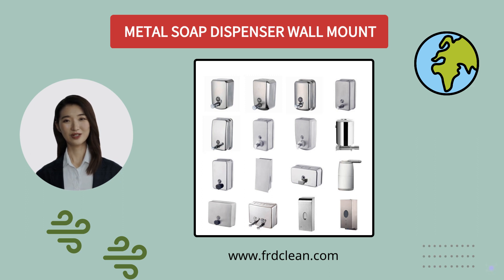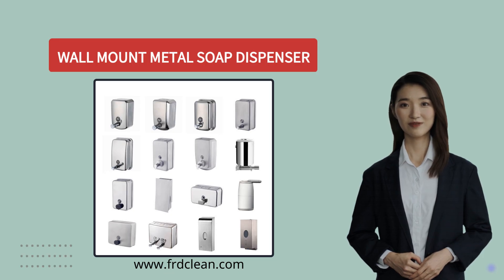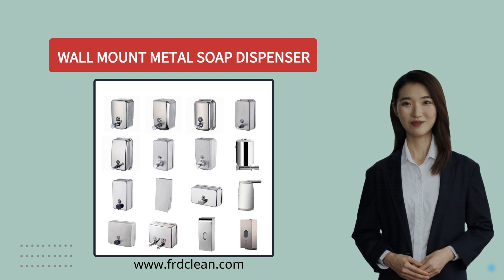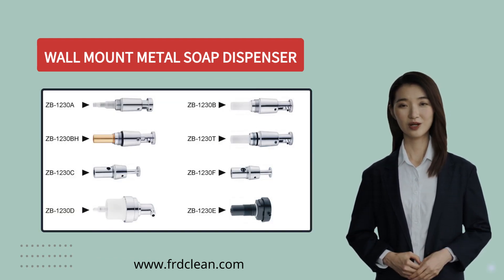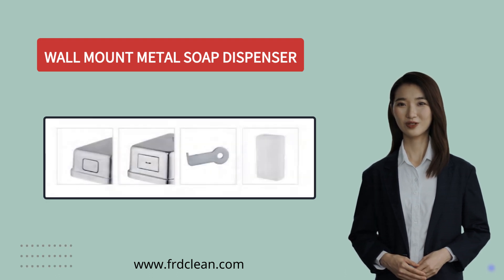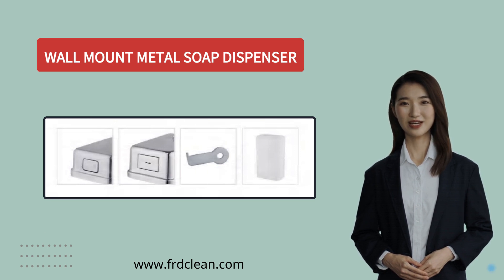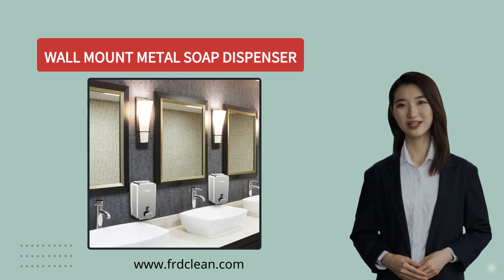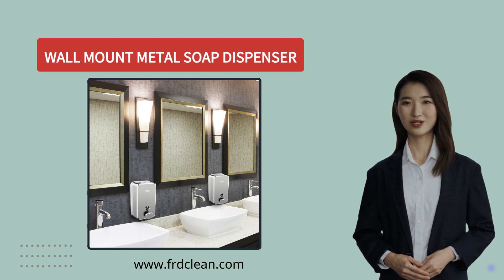wall mount metal soap dispenser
Check out our wall mount metal soap dispenser Available in various sizes from 500ml to 1500ml, and you can choose from different shapes and pump styles. With options for locks and corrosion-proof lining, and made from durable materials like 304 stainless steel, 201 stainless steel, and brass. Choose a satin finish or mirror polish surface to suit your style. Upgrade your bathroom or kitchen with this sleek and functional soap dispenser today!